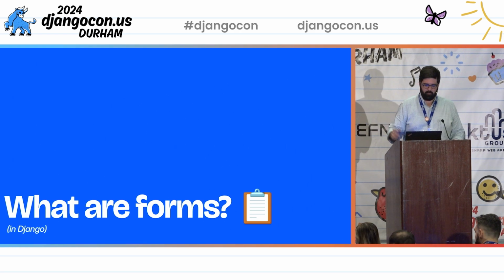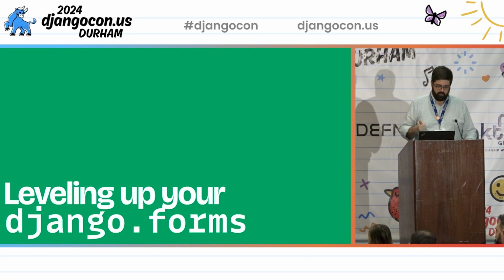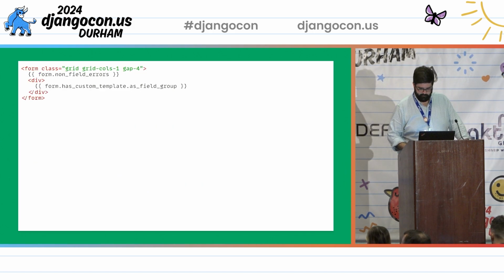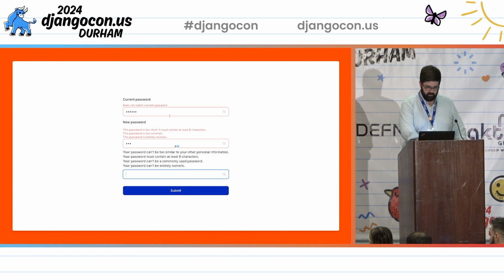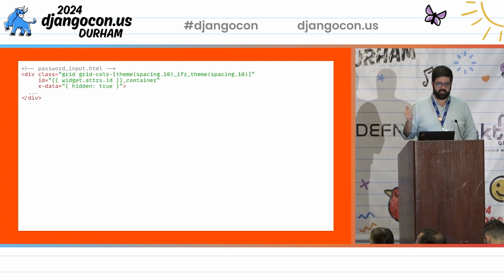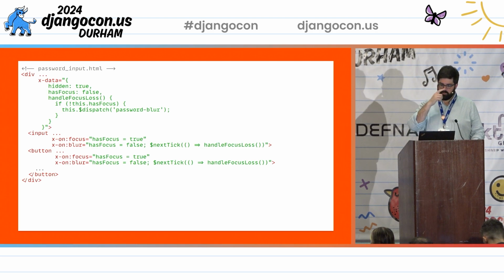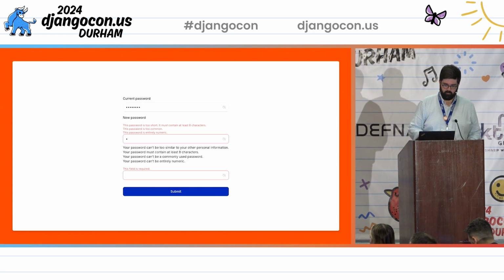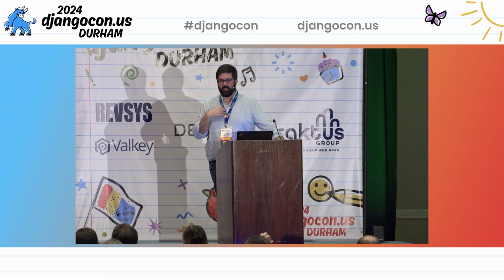DjangoCon US 2024: An Opinionated Guide to Modern Django Forms with Josh Thomas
Django forms have experienced a significant renaissance within the Django community, after years of being what felt like an afterthought. Recent releases to Django have brought major improvements to built-in form templating and rendering. Instead of writing APIs to support forms rendered by the JS framework of the week, you can now use Django forms to render dynamic, interactive, responsive forms using only the batteries provided by Django, various third-party Django packages, and a handful of small, focused JavaScript utility libraries. And if you're willing to do a little bit of the leg work yourself, you can even get by without those third-party Django packages.

In recent years, web development has started to see a shift away from complex JavaScript-heavy architectures toward more streamlined, HTML-centric approaches. Technologies like HTMX and Unpoly.js enable SPA-like experiences through server-rendered HTML, pairing nicely with Django’s template language. Similarly, libraries like Alpine.js and Stimulus enhance static HTML with dynamic behaviors inline, eliminating the need for comprehensive frameworks. Additionally, CSS frameworks like Tailwind CSS adopt a utility-first approach, simplifying the creation of maintainable CSS.

This shift towards an HTML-centric approach to building web applications is complemented nicely by the recent improvements to Django forms. By leveraging these new capabilities, Django forms can now be used to render forms that are more easily maintainable, more responsive, more accessible, and -- to the end user -- just as interactive as one built using one of the many JS frameworks.

By the end of this talk, attendees will have a deeper understanding of the power and potential of Django forms, equipped with the knowledge to implement them effectively in their projects.

Outline
Introduction to Django forms, including a quick historical overview of where they have come
Exploration of a few new Django form features: template-based form rendering and as_field_group
Styling forms, fields, and errors using modern CSS features, with a focus on Tailwind CSS
Dynamic behavior with minimal JavaScript, with a focus on Alpine.js
Inline validation using AJAX, with a focus on HTMX
Useful third-party Django form packages and why you may not need them anymore
Hands-on demonstration of a simple form using all of the above
This talk will be suitable for anyone who has a basic understanding of Django.

LINKS:
Follow Josh Thomas 👇